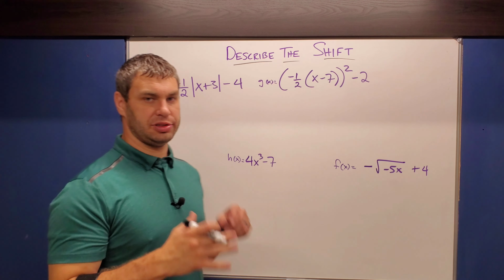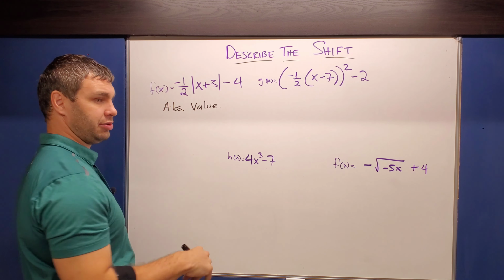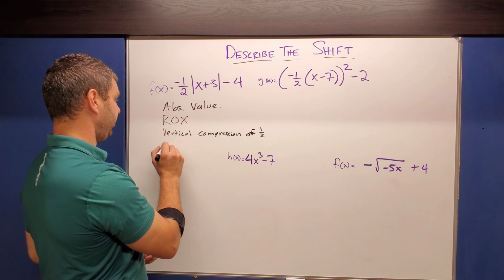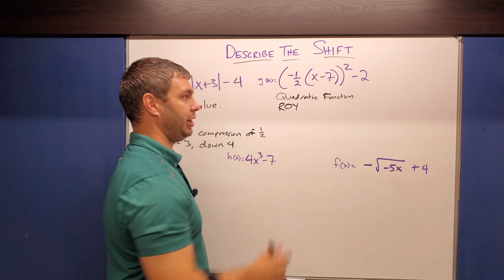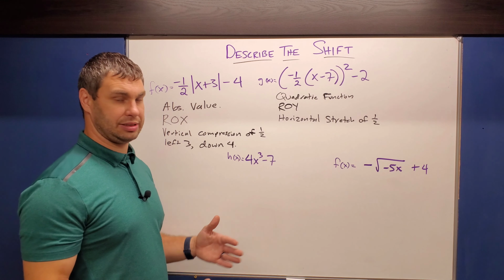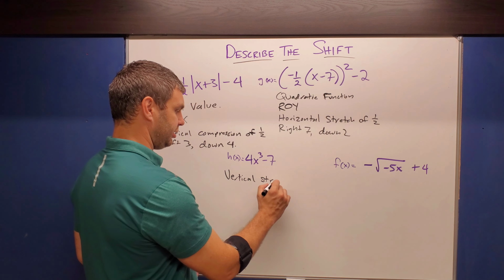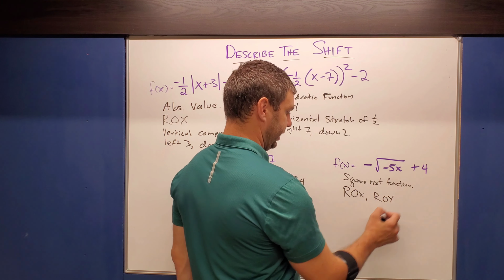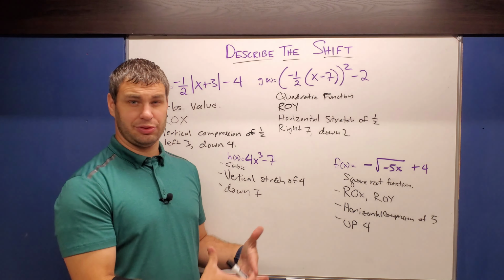Describe the Shift of Graphs from Parent Function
Describe the SHIFT of a Graph compared to its parent function - How to tell how a function is shifted